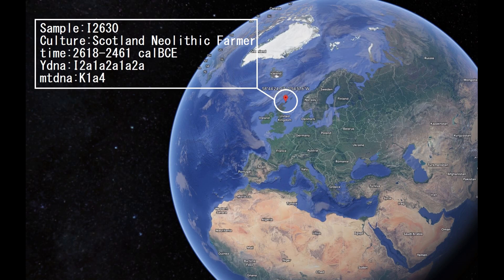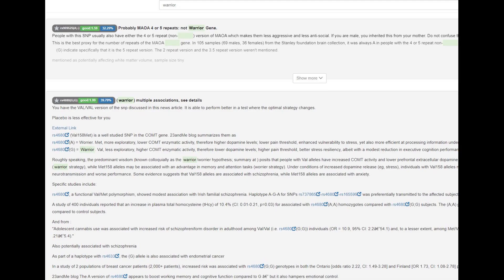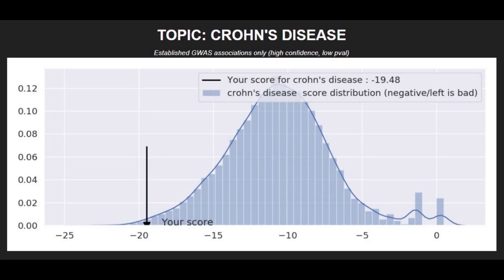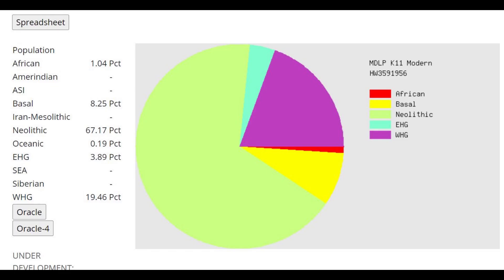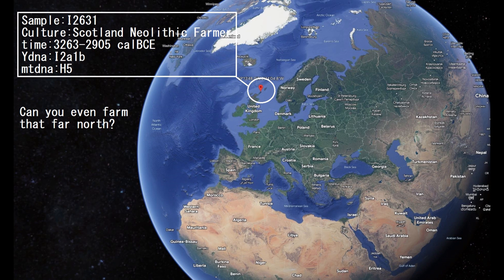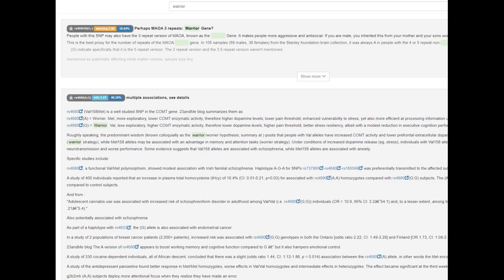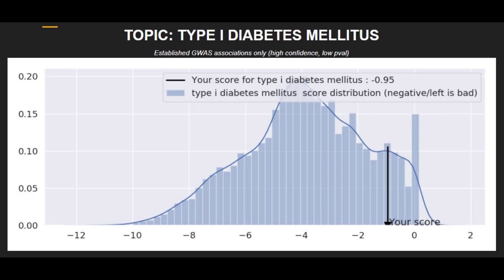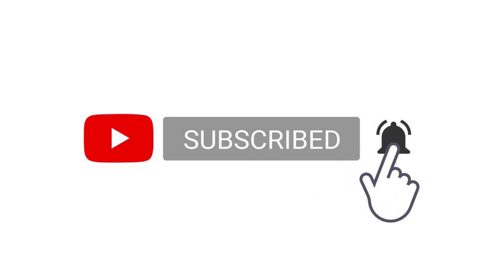DNA + Appearance of Neolithic Brits (I2630+I2631)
NOSHACOT phenotype predictions:
Enter file name: Scottland_N_I2630_1240k_CombinedKit.txt
Eyecolor estimate :
Ethnic classification of nose shape :
Estonian -25.33%
Indian -1.69%

Enter file name: Scotland_N_I2631_1240k_CombinedKit.txt
Eyecolor estimate :
Estonian -25.28%
Indian -37.38%